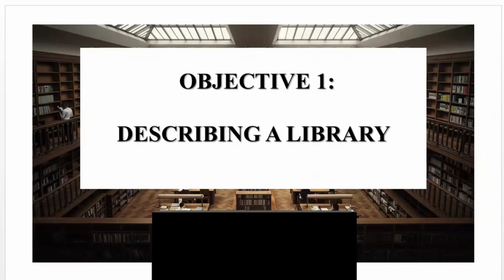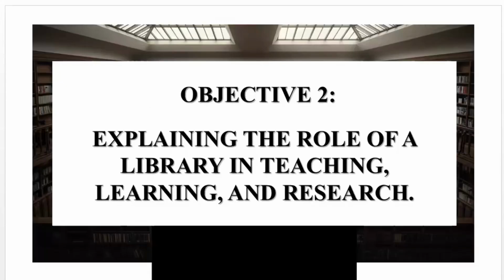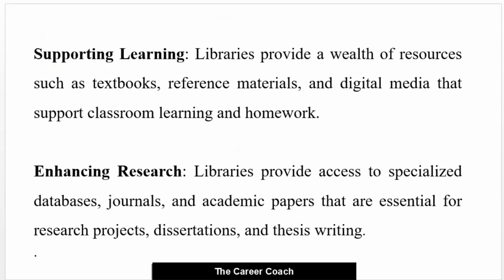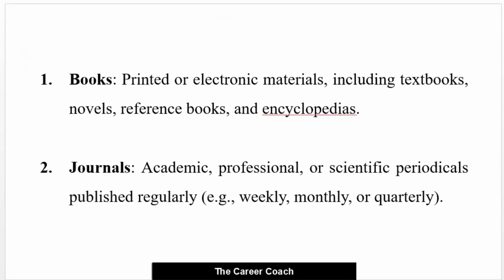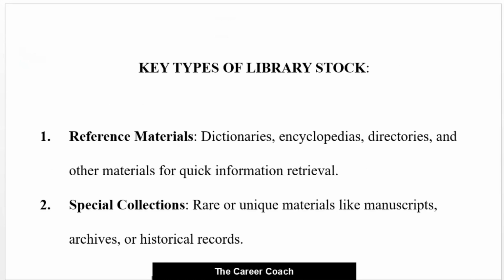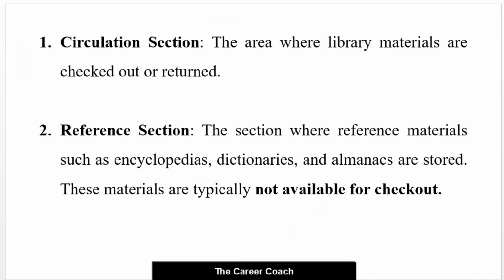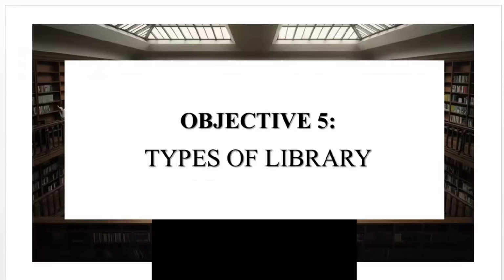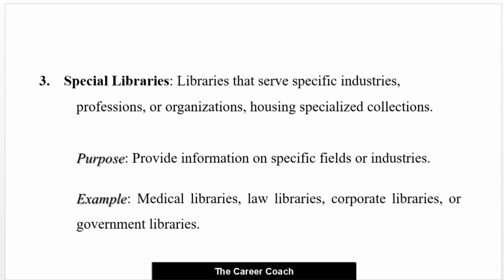Hack Your Library Like a PRO (Find Research in 60 Seconds!)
Stop wasting 5+ hours searching for nursing research! 92% of students use libraries WRONG — missing critical sections that hold NCLEX-winning studies, patient care guidelines, references, project, journals and professor-approved sources. This video will reveal the EXACT library blueprint used by top nursing researchers to find credible sources in 60 seconds flat.

✅ YOU’LL LEARN:

⏱️  Library Anatomy Decoded: Circulation desk vs. Reference section vs. Archives — what nurses actually need
⏱️5 Types of Library Stock that save lives: Journals (CINAHL), dissertations, clinical guidelines, rare books, digital databases
⏱️ 4 Library Types Compared: Academic (university), hospital, digital (PubMed), public — which to use for NCLEX vs. clinicals
⏱️ 3-Section Speed Hack: How to bypass shelves and go STRAIGHT to nursing gold (live demo at Johns Hopkins Library)

💬 “In nursing, your library isn’t shelves — it’s your lifeline to evidence-based care.”